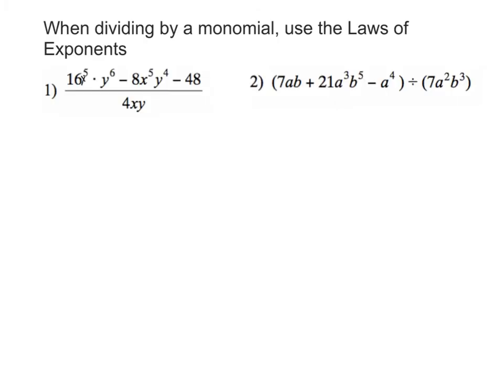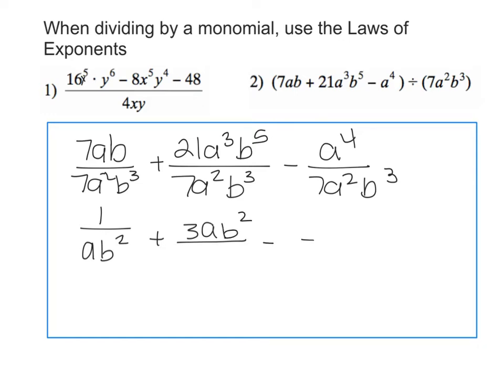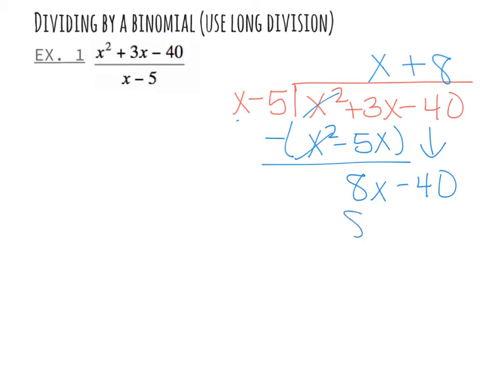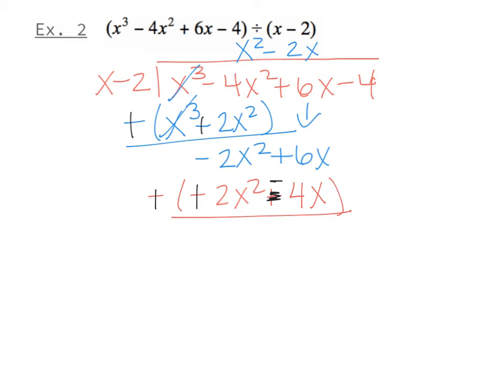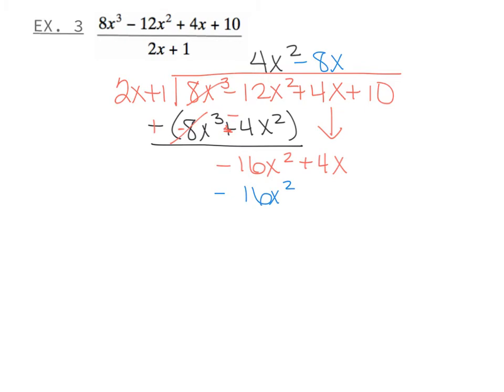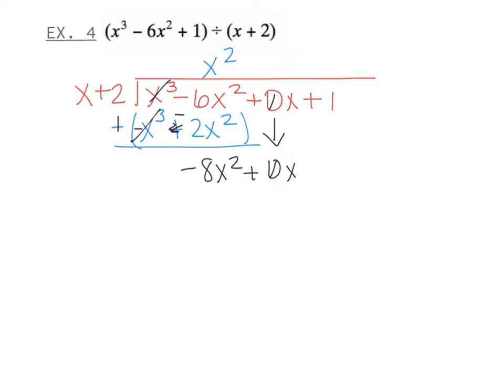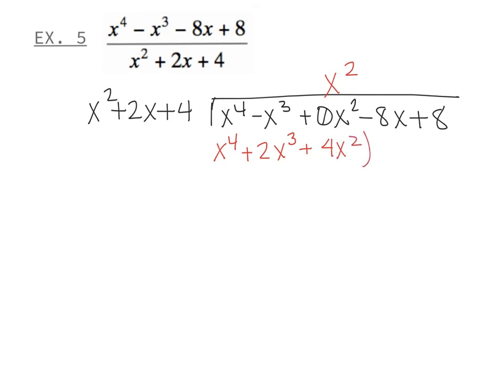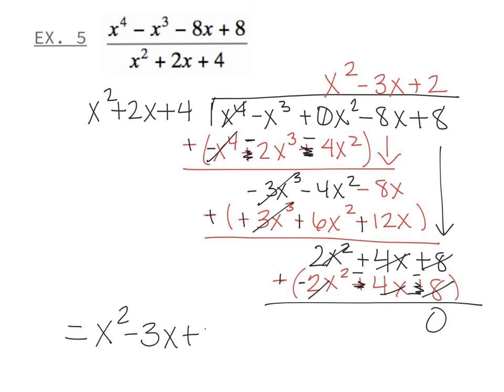Polynomials: Long Division